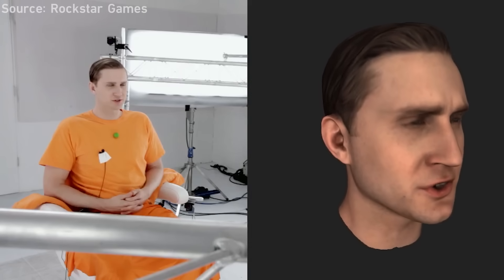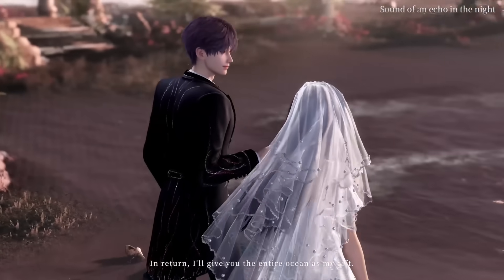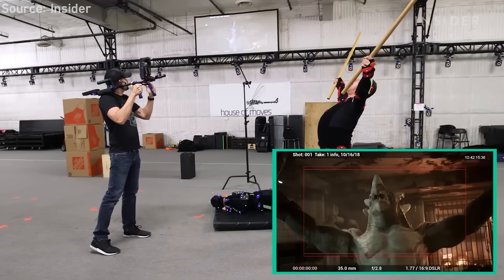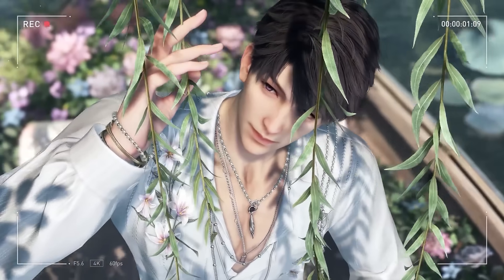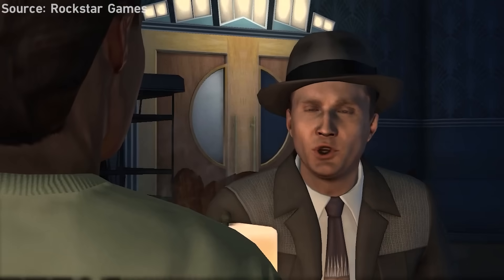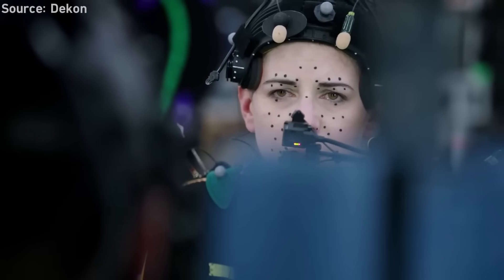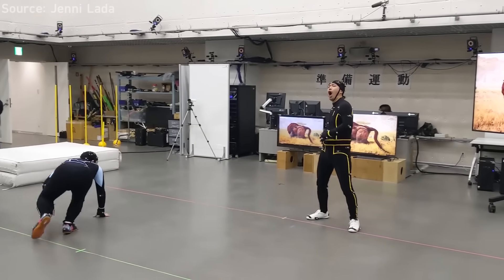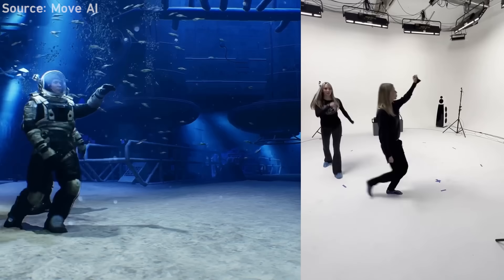This Game is Changing 3D Animation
Explaining some interesting concepts when it comes to 3D modeling, animation, and motion capture!